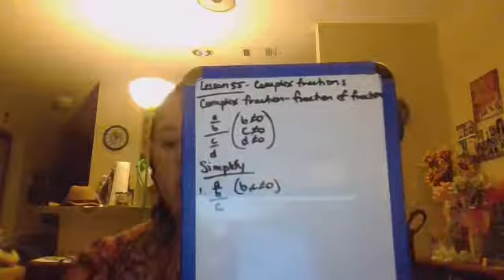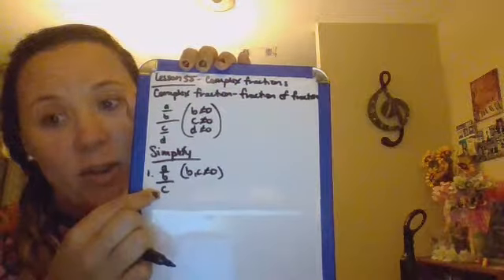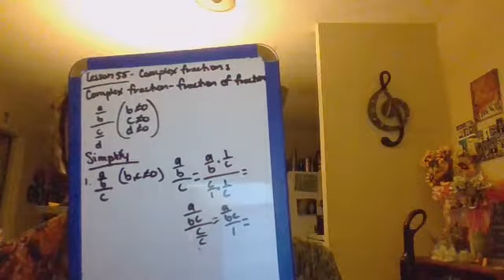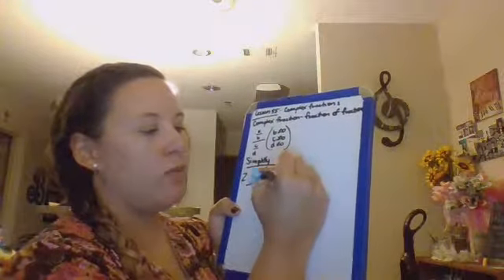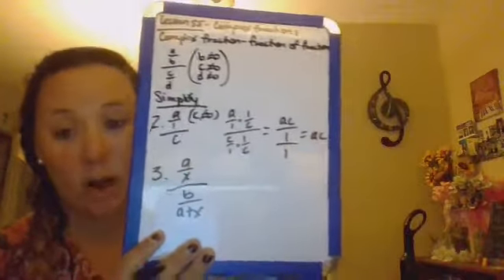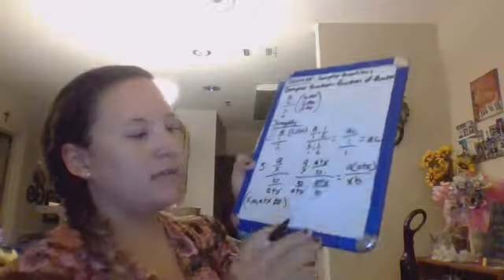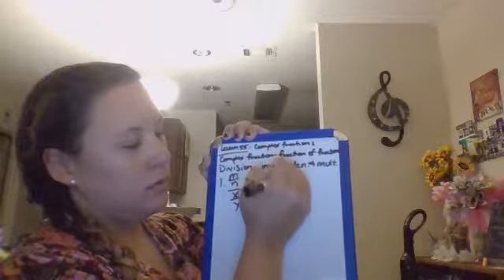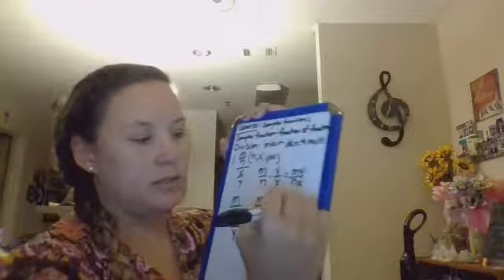WIT Academy 8th grade complex fractions